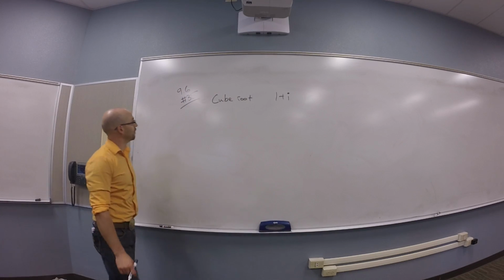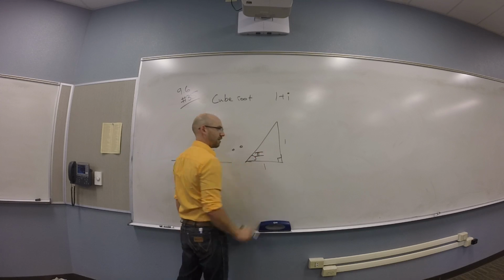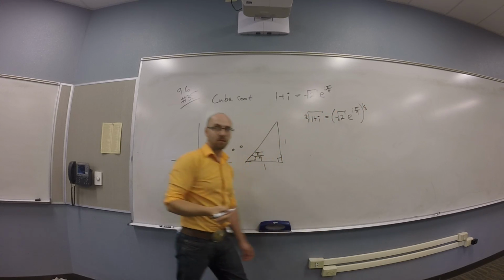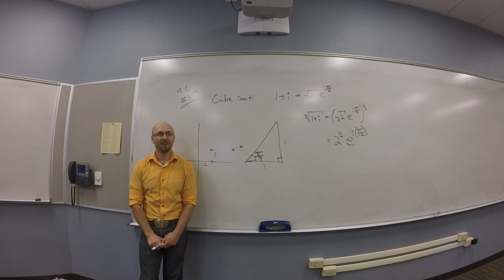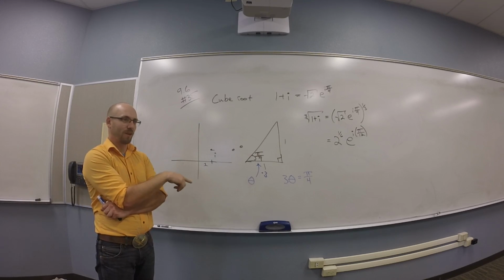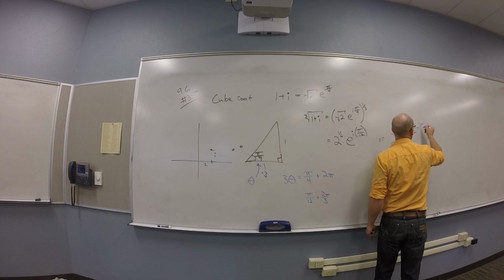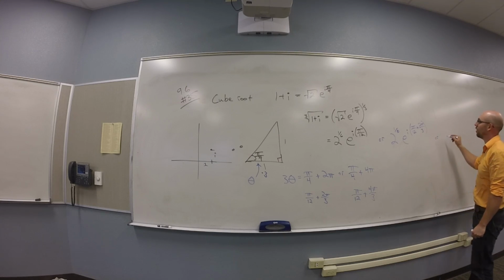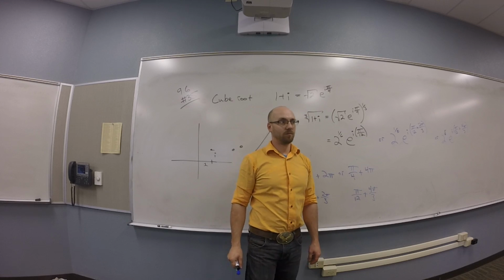Polar Forms of Complex Numbers - Example (9.6 #35)